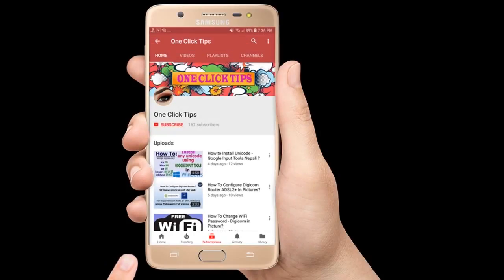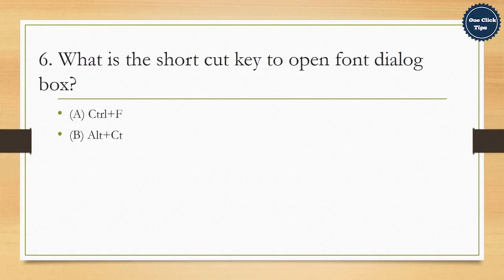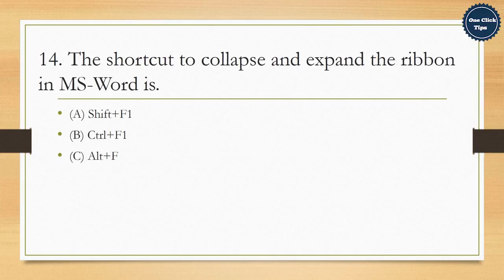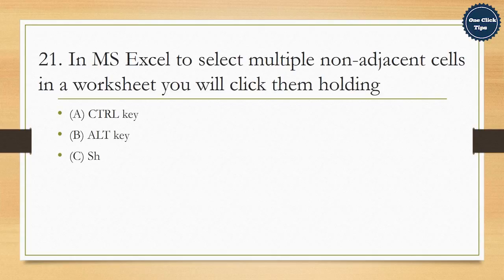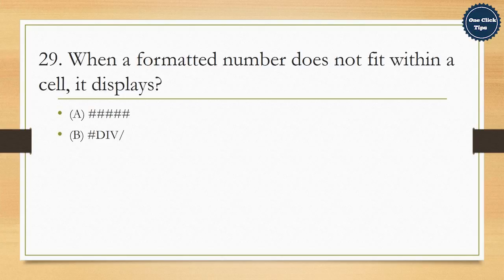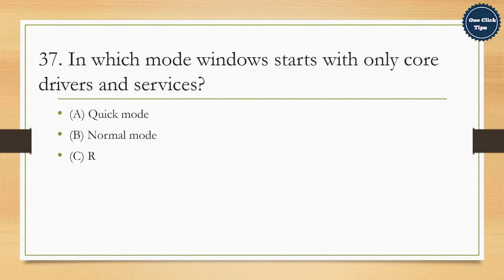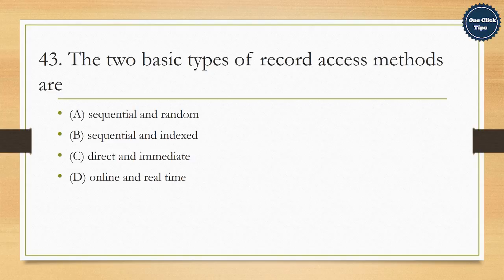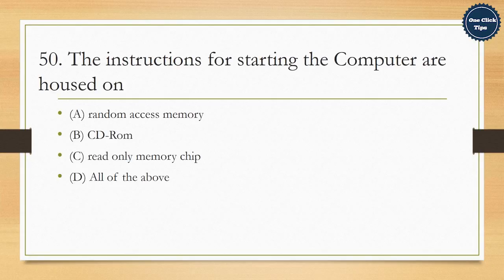Assistant Computer Operator Exam 2075 Questions With Answers 100% Correct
Public Service Commission,
Assistant Computer Operator,
Competitive Written Exam,
held on 08 June 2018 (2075/02/25)